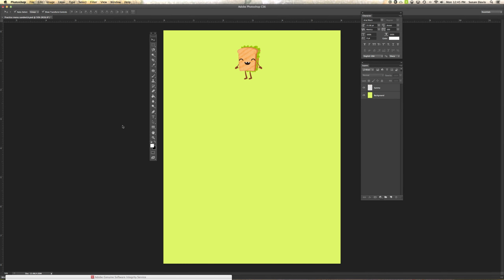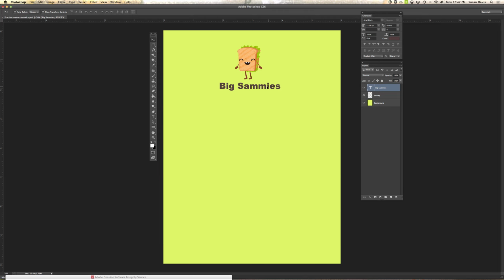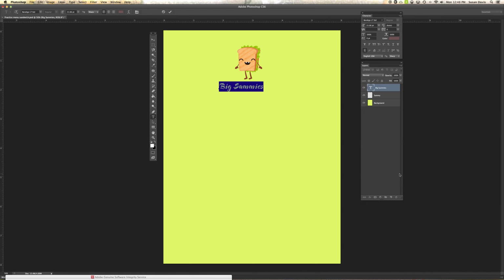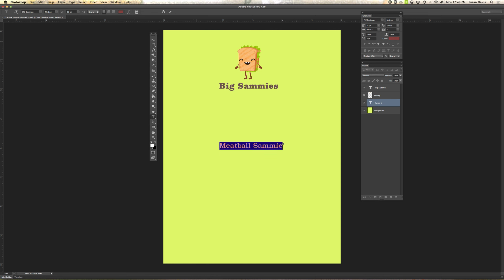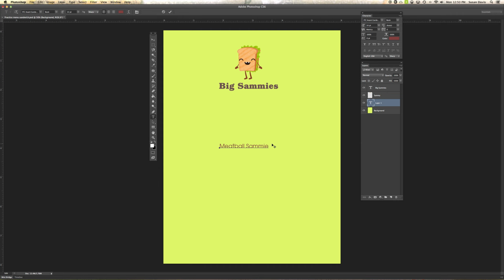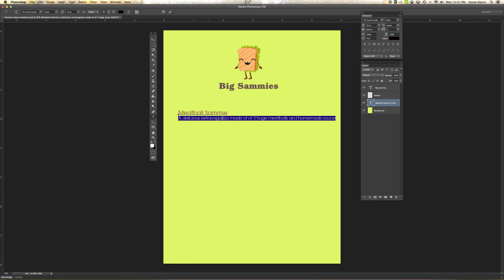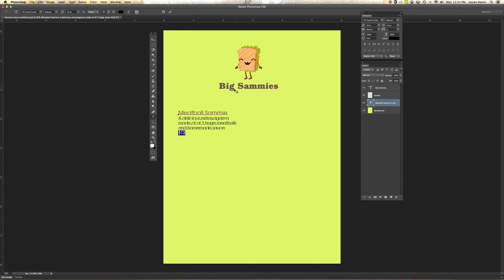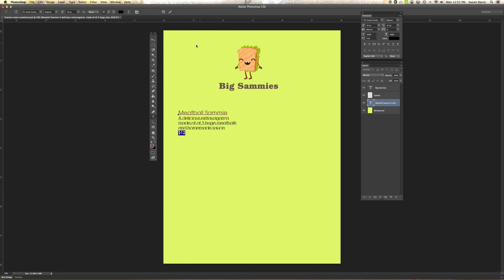Menu Type Part 2